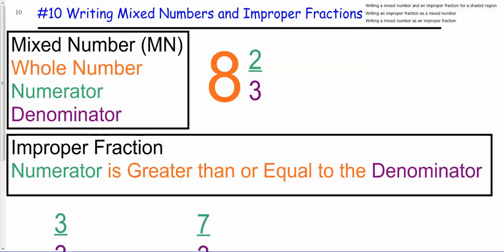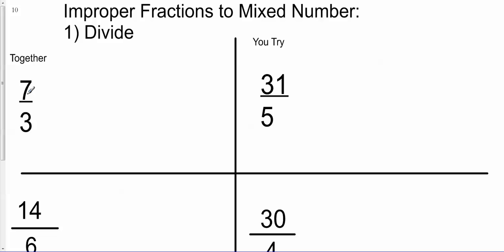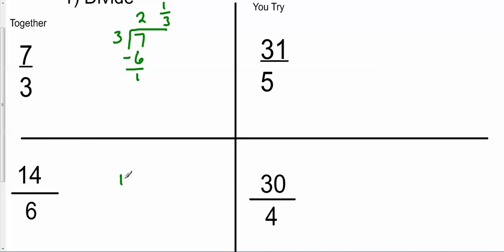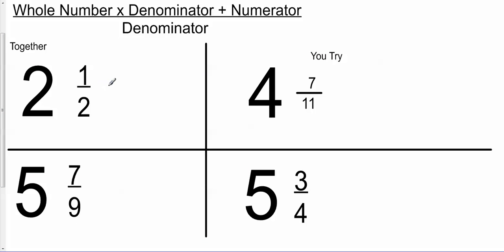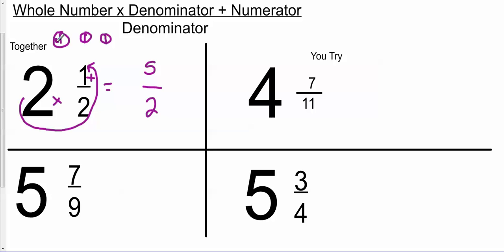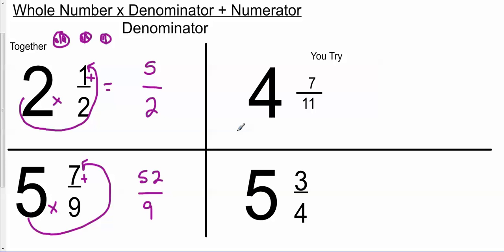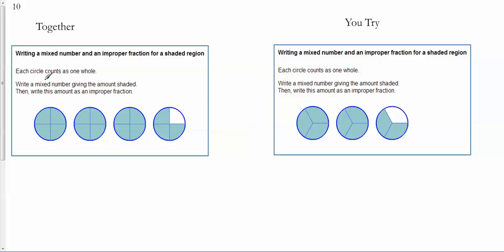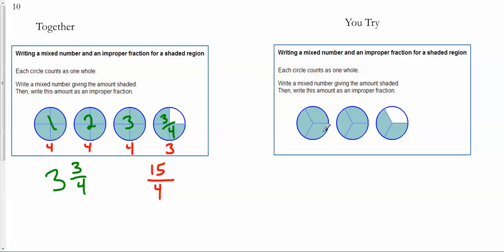mixed numbers & improper fractions